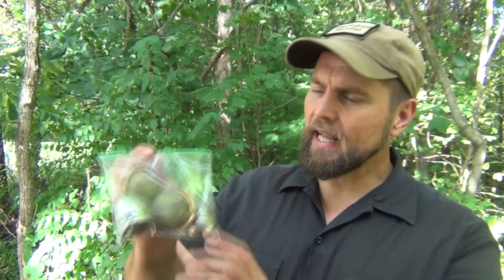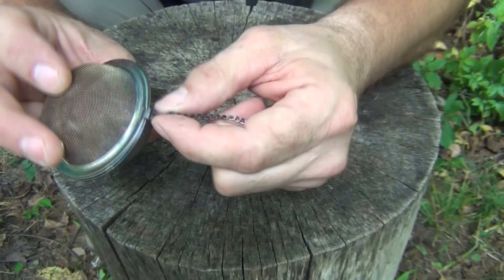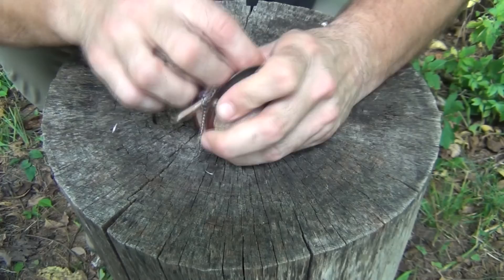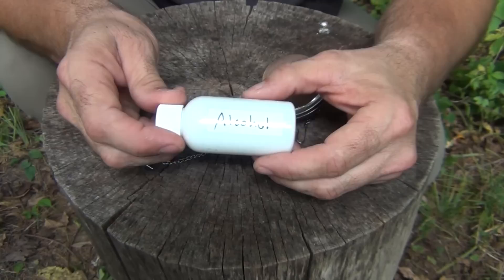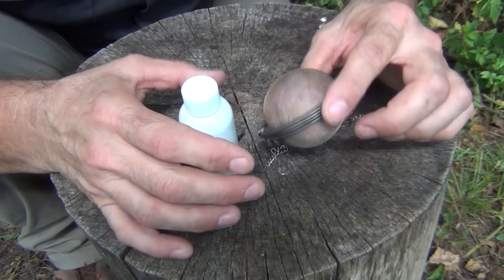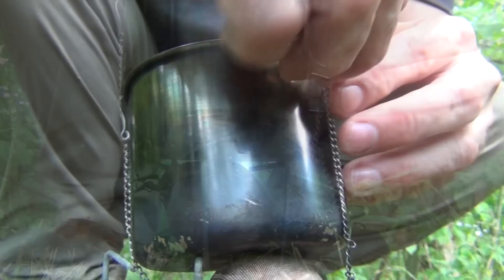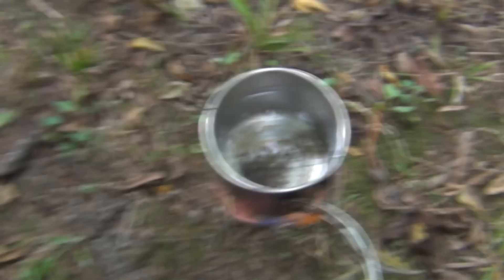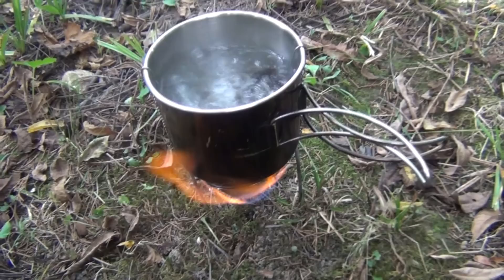Amazing Fuel Ball! [ CHEAP & EASY! ]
This is an amazing way to heat and cook using cheap items and simple tools that anyone can do. At only 35 Grams or 1.2 Oz, it's really useful when stealth camping or trekking and doesn't leave any burn scars on the landscape.

Stainless Tea Balls